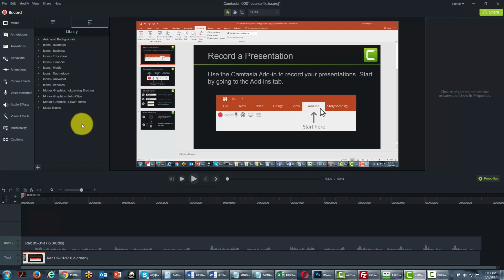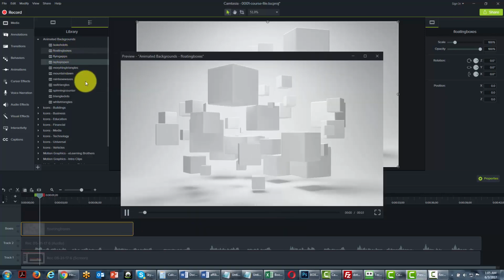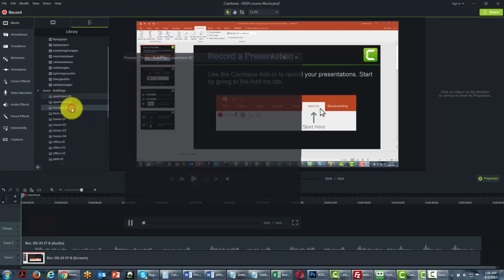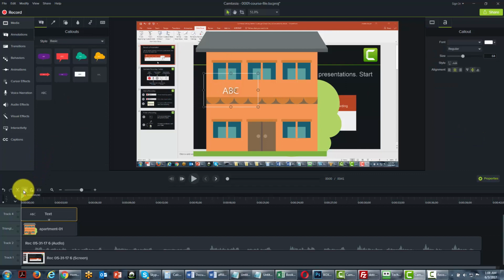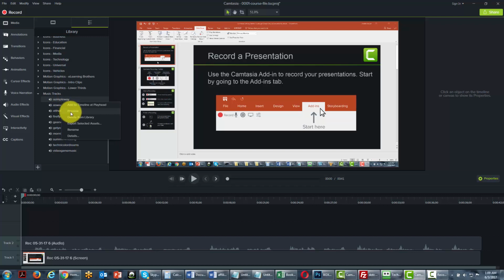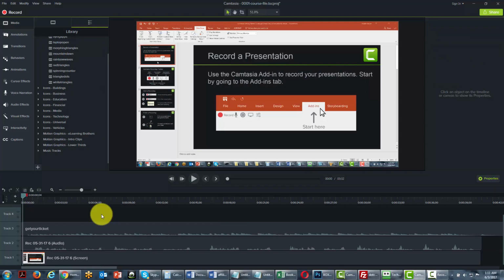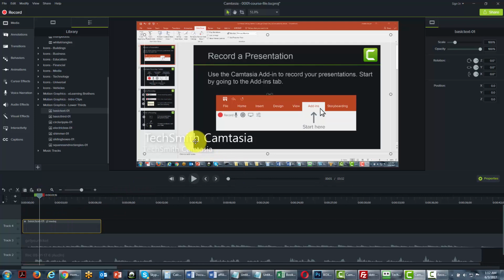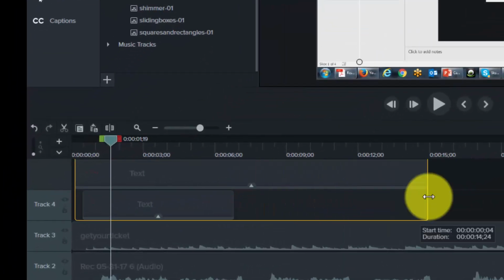0016 Editing Screen Media Bin Library Elements